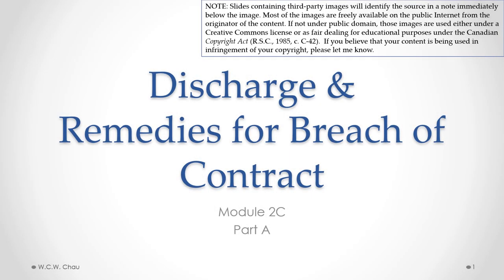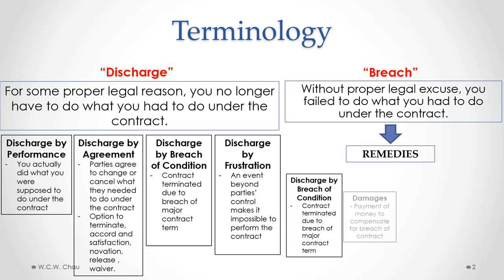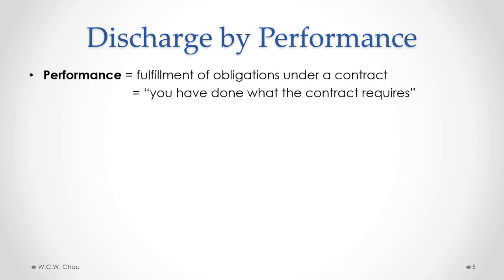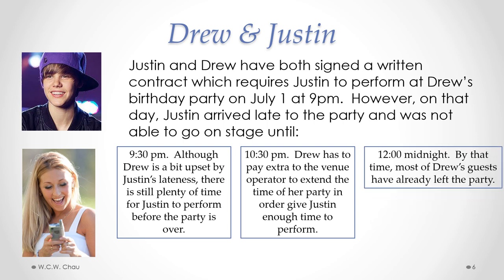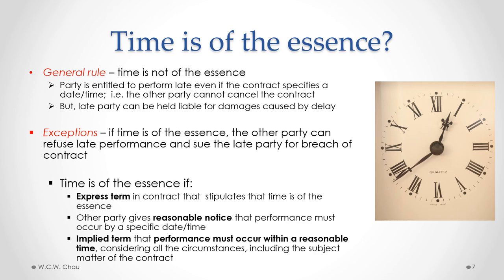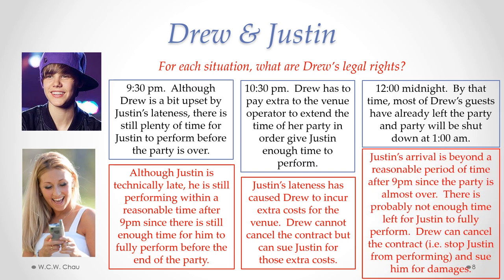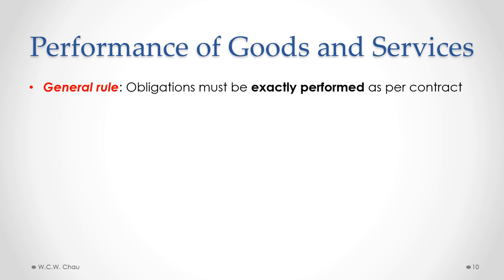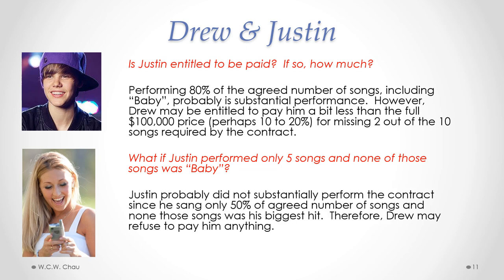Business Law: Module 2C, Part A - Contract Discharge & Remedies (Acc. Grad. Cert.)